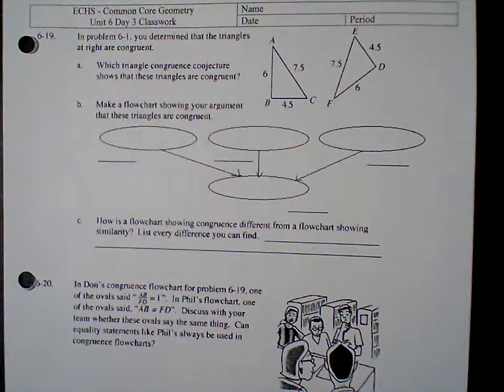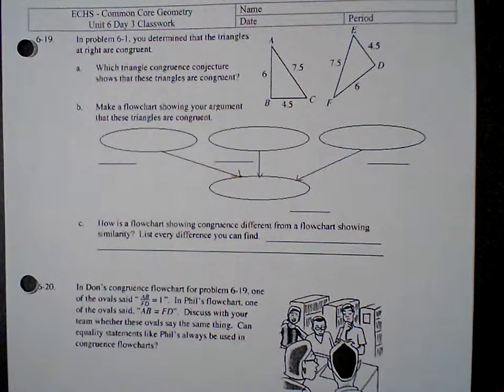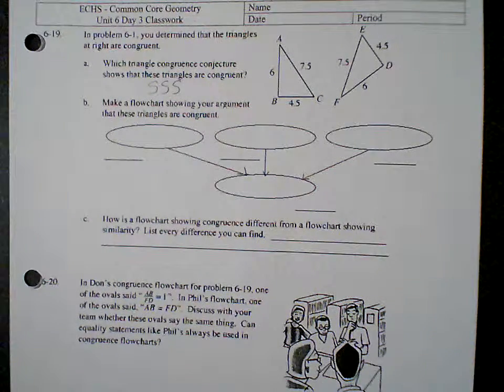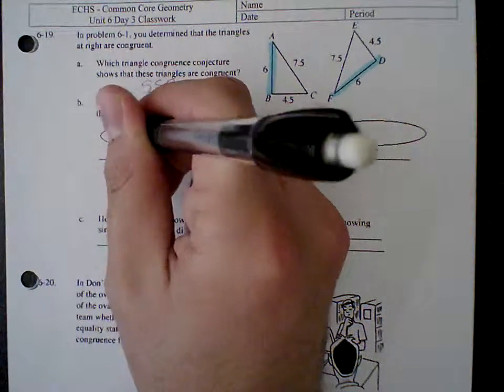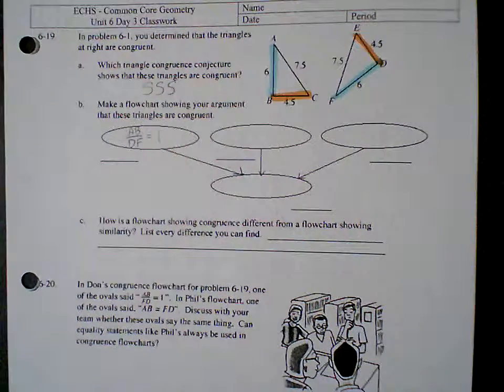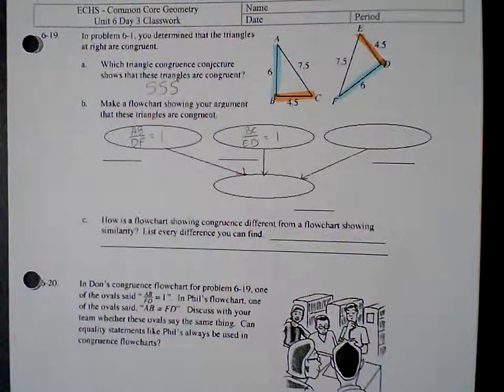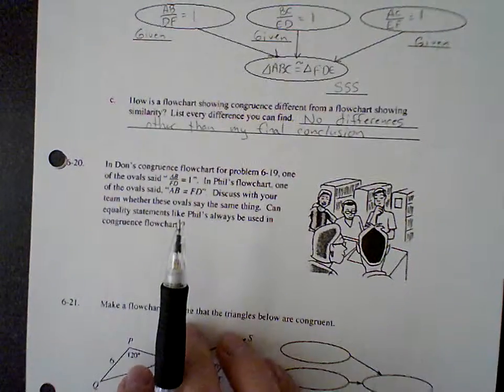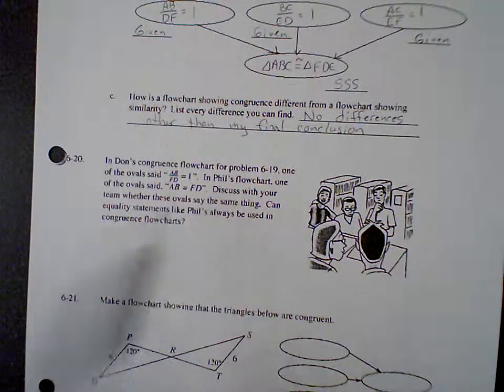G CW 6.3 Question 19 and 20